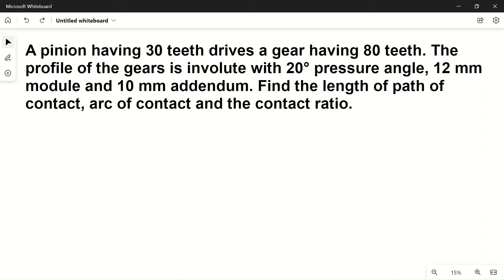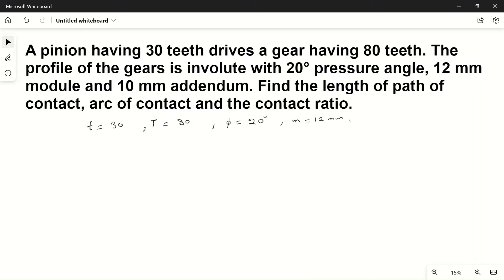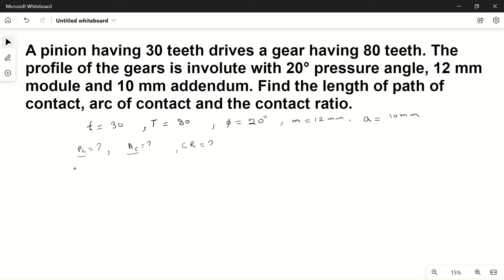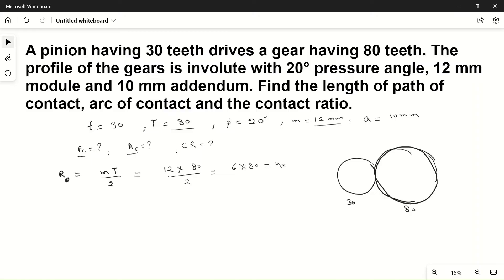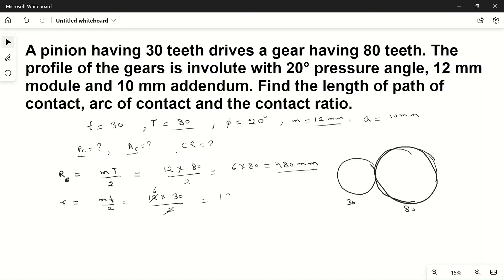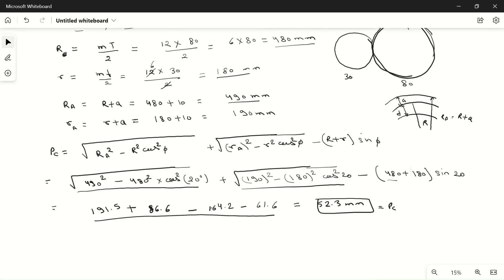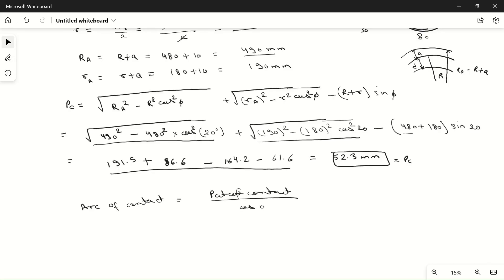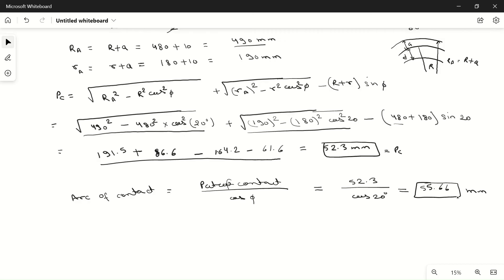Gears: Numerical problem //Path of contact/arc of contact/contact ratio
Spur gears: Numerical problem 1// Find number of teeth and speed
Spur, gear,module,pitch, pitch circle, teeth, diameter, pinion, shaft, addendum,
Spur gears: Numerical problem //Path of contact/arc of contact/contact ratio